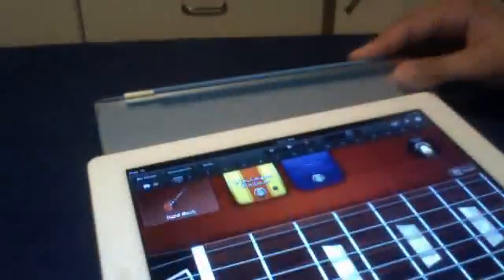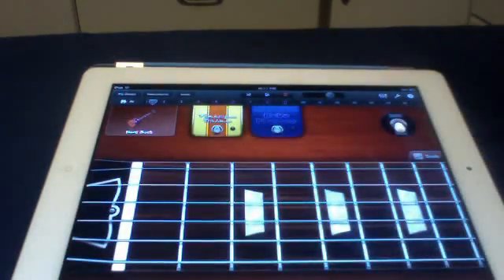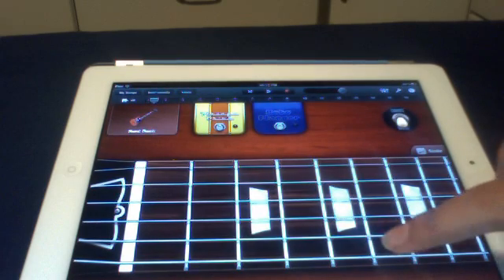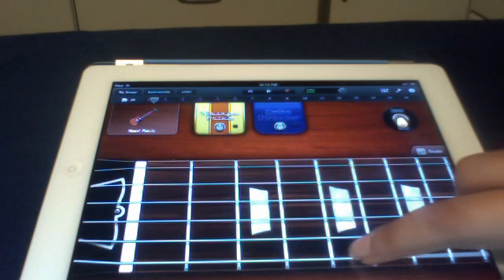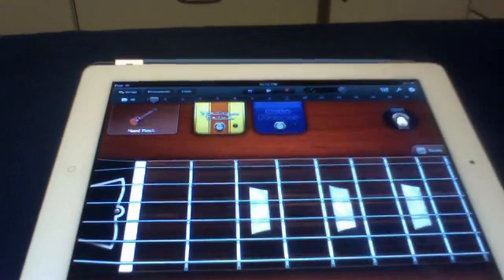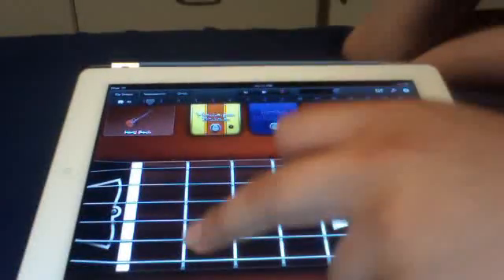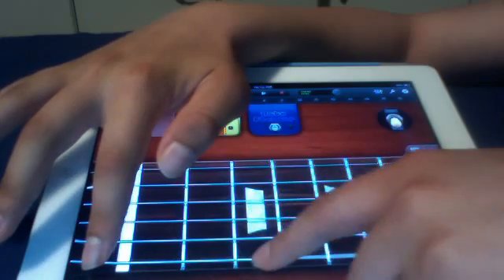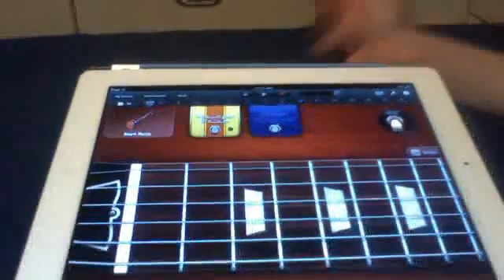ipad garageband - enter sandman tutorial